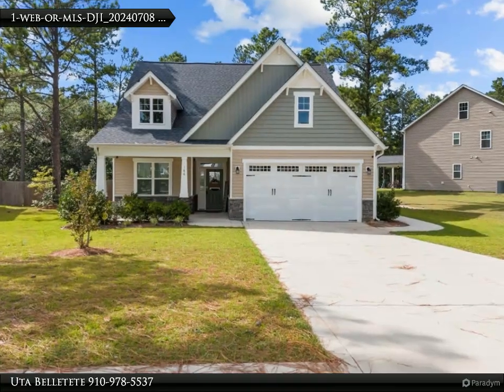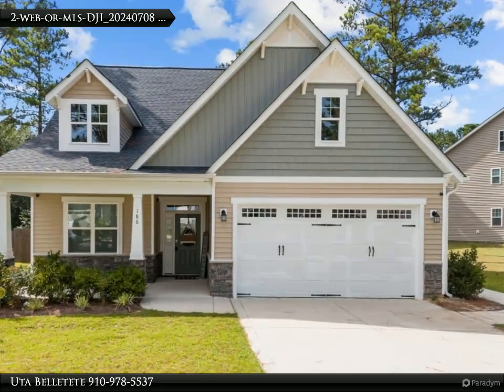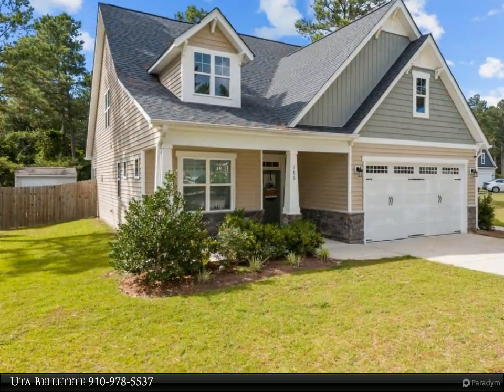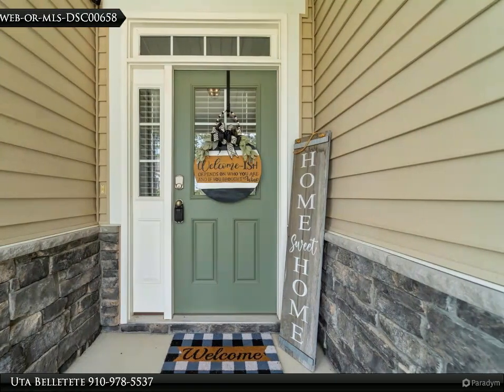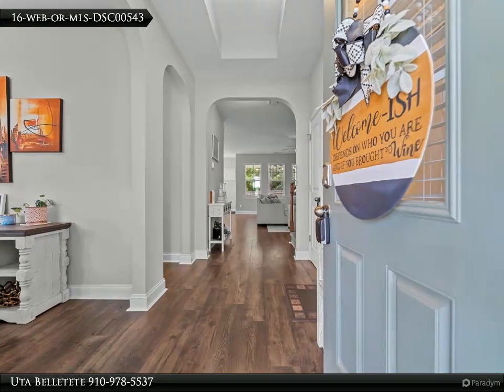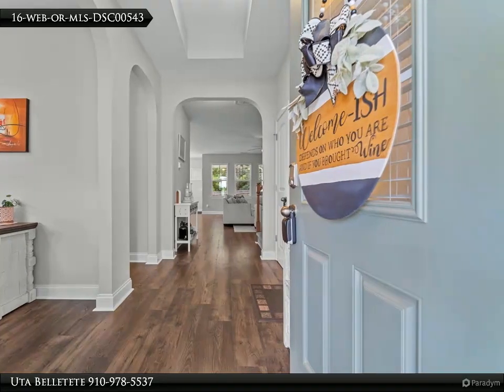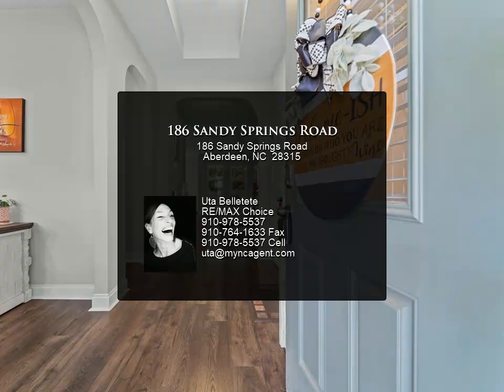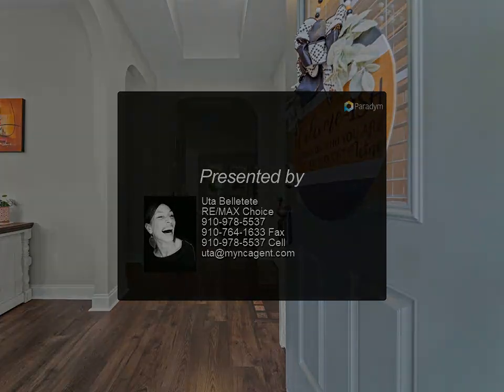186 Sandy Springs Road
Welcome to this stunning Sandy Springs home, ideally located close to Southern Pines. Step into the inviting living room with a cozy fireplace, perfect for relaxing evenings. The versatile office/den offers an ideal space for work or leisure. The modern kitchen is a chef's dream, featuring quartz countertops, an island bench, a gas range, and a charming farm sink, complemented by a bright and sunny breakfast/dining area. The owner's suite is conveniently situated downstairs and boasts a spacious bath with granite finishes. Additional features include a well-appointed laundry room, two comfortable bedrooms upstairs, and a large loft, perfect for extra living space or a play area. Enjoy outdoor living on the covered back patio within the fully privacy-fenced yard. The brand new, huge storage shed provides ample space for all your needs. This barely-lived-in home showcases multiple upgrades and is ready for you to move in and enjoy. Don't miss out book your showing today.

Uta Belletete
RE/MAX Choice